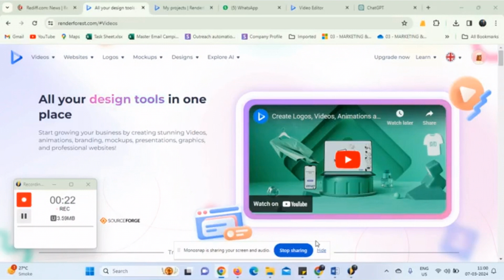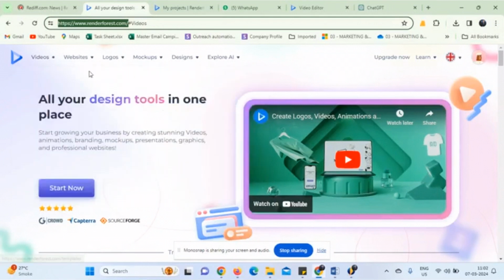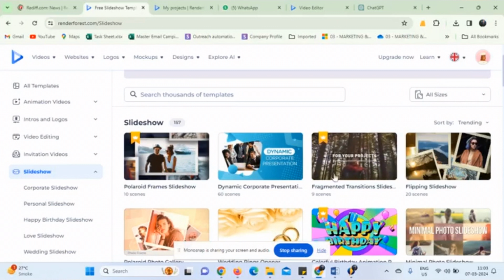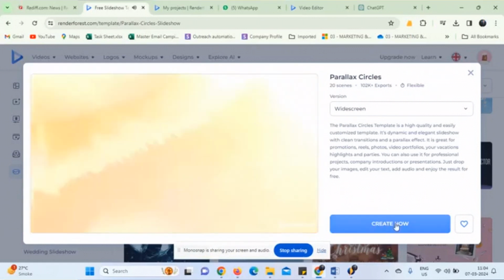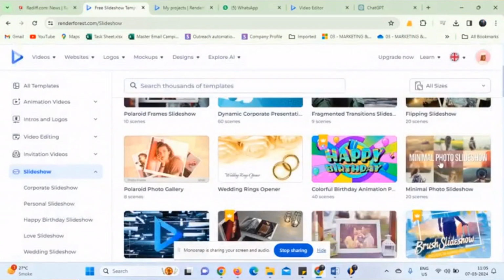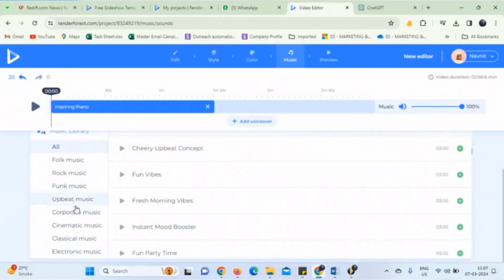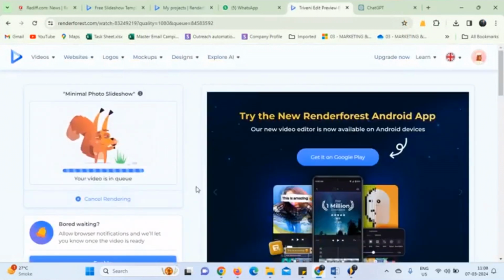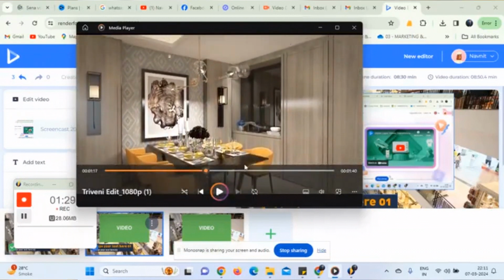Elevate Your Content with Renderforest: Motion Graphics Video Tutorial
Welcome to our latest tutorial on creating stunning motion graphics videos using Renderforest! In this step-by-step guide, we'll show you how to harness the power of Renderforest's intuitive platform to bring your ideas to life.

Whether you're a seasoned motion graphics designer or a complete beginner, this tutorial will equip you with the knowledge and tools you need to produce professional-quality videos in no time. From choosing the perfect template to adding eye-catching animations and effects, we'll cover everything you need to know to create engaging content that captivates your audience.

Join us on this creative journey as we explore the endless possibilities of motion graphics with Renderforest.

Ready to unleash your creativity? Let's dive in and start creating amazing motion graphics videos with Renderforest today!

Signup on this link below and get started -